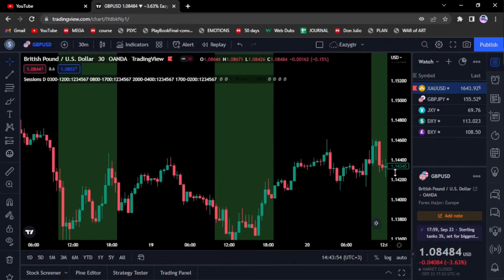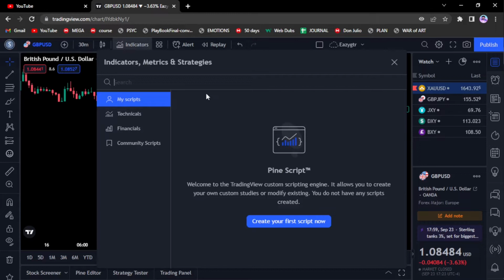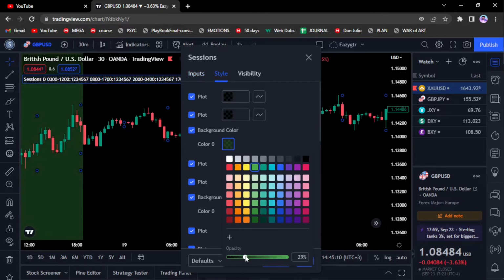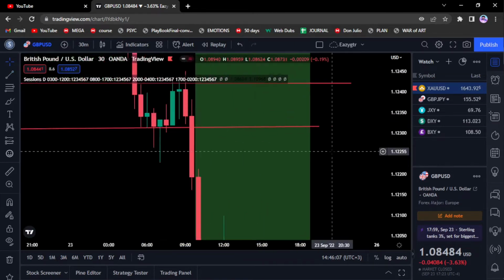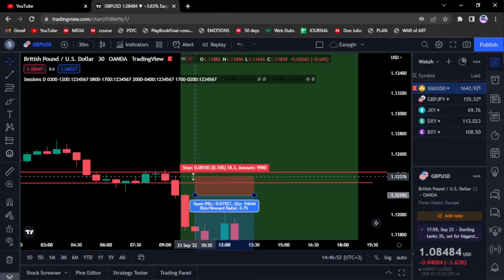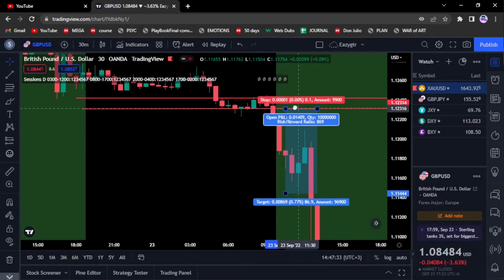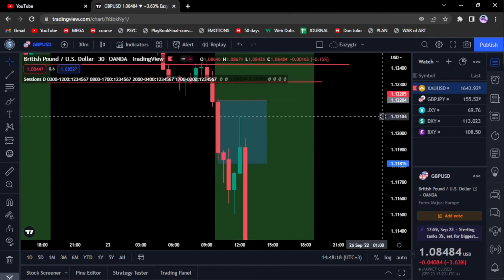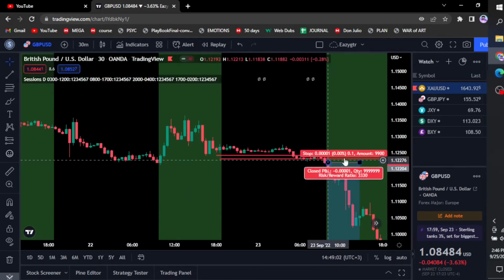The Best Scalping Strategy For Funded Accounts | FTMO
In today's video I share with you, the most SIMPLE forex strategy to pass your  MyForexFunds MFF ,FTMO challenge. It works on every time frame but I recommend the 30M  for better results. Using years of forex strategy, I show you how trading trends combined with key concepts in forex can make you easy money.
Using this simple forex strategy to pass Myforexfunds?

How to pass FTMO?
How to pass MFF?
How to pass MyForexfunds Evaluation?
The Best Scalping Strategy For Funded Accounts like FTMO?